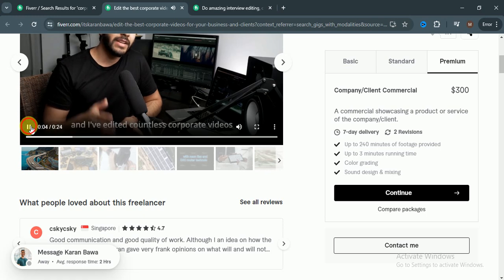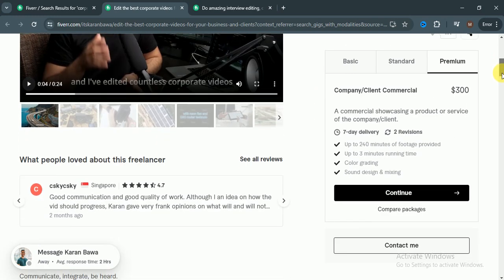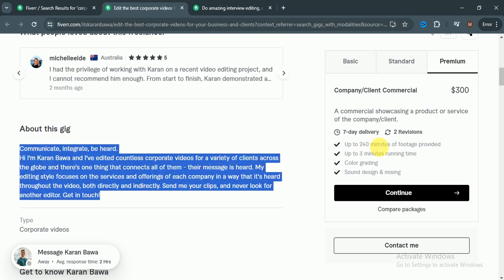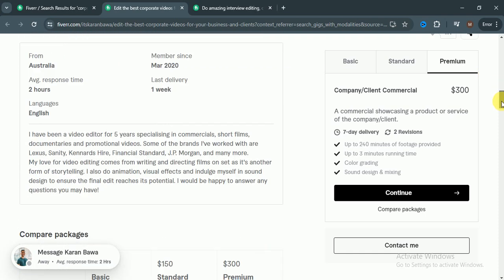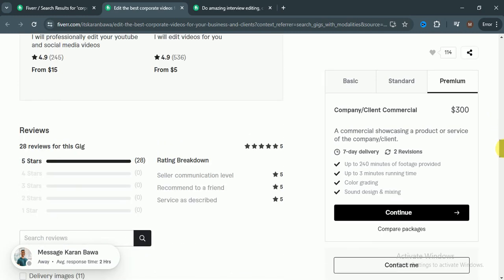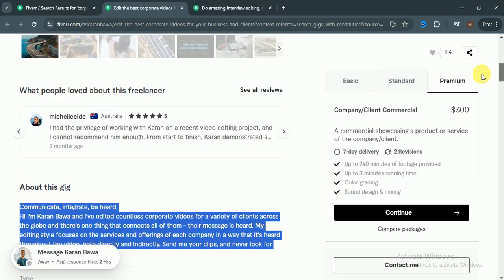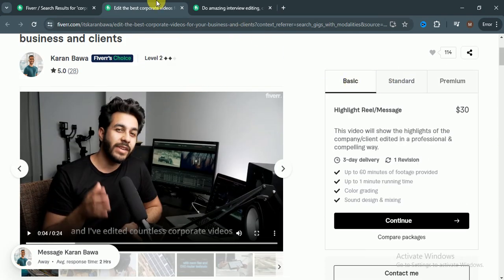Profitable Editing: How to Make Money from Corporate Video Editing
Discover the lucrative world of corporate video editing and learn how to turn your skills into a profitable career! In this comprehensive guide, we'll delve into the ins and outs of corporate video editing, from working with clients to delivering polished, professional results. Whether you're a freelancer or aspiring entrepreneur, this video will equip you with the knowledge and strategies you need to succeed in the corporate editing market and start earning money today!